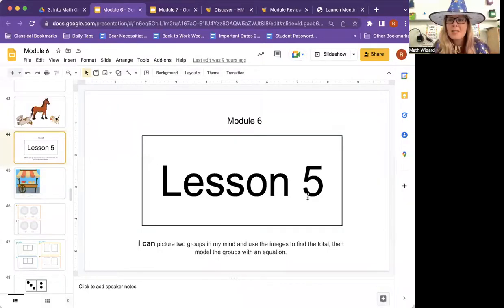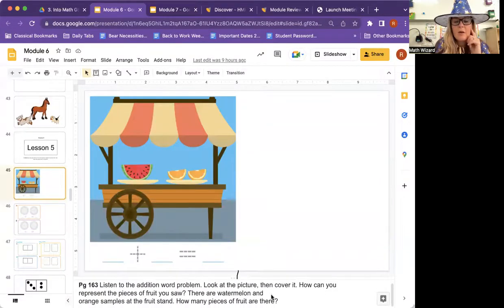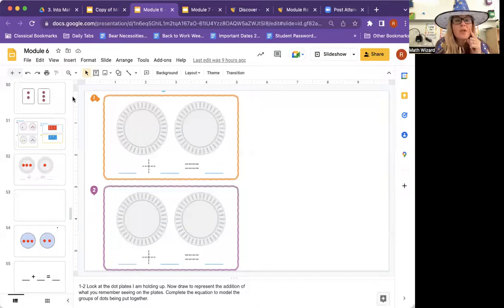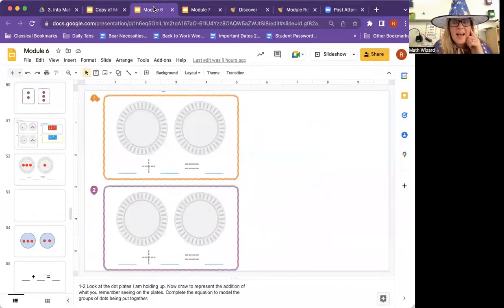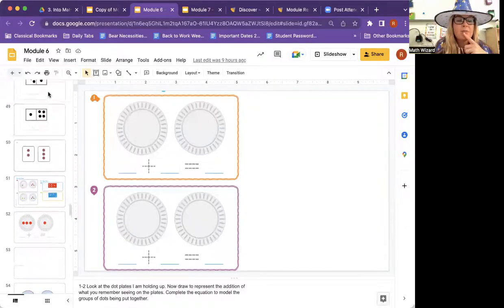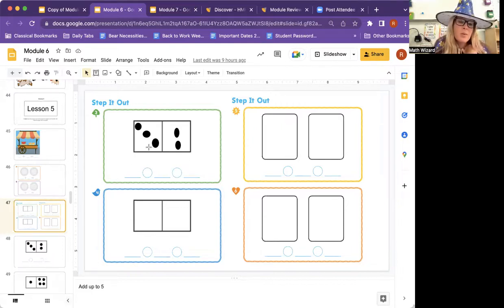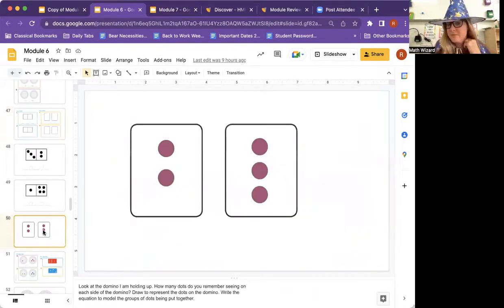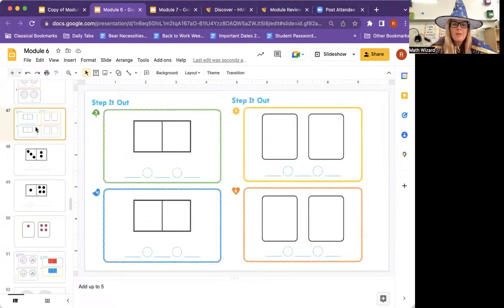Into Math Kindergarten Lesson 6.5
I can picture two groups in my mind and use the images to find the total, then model the groups with an equation.